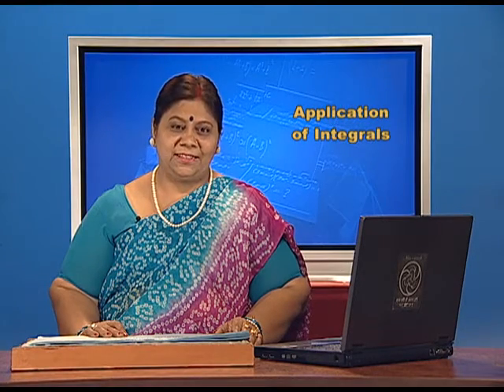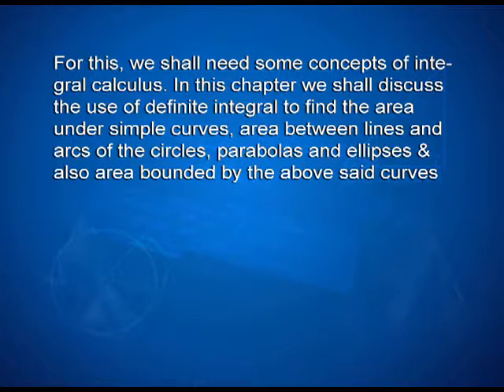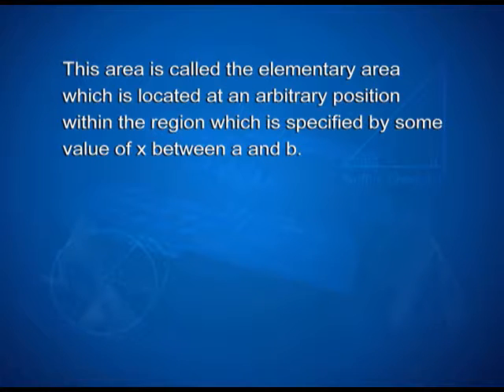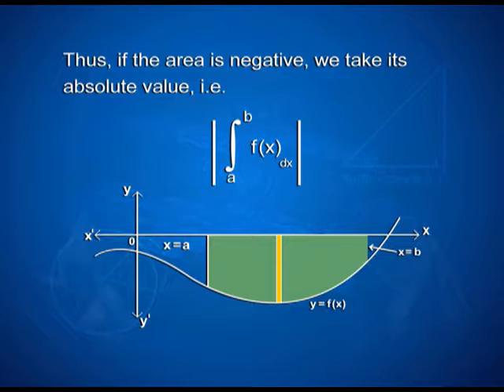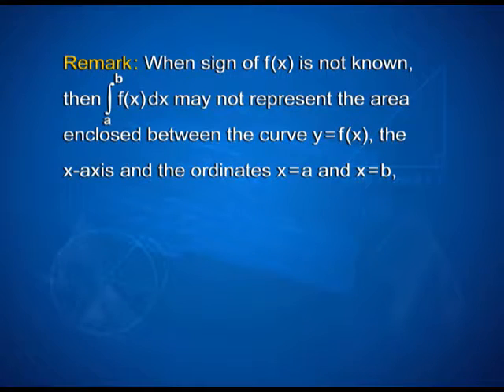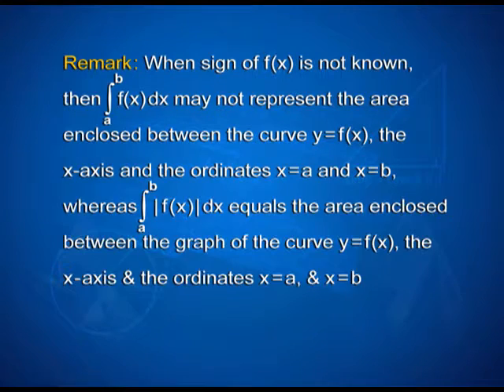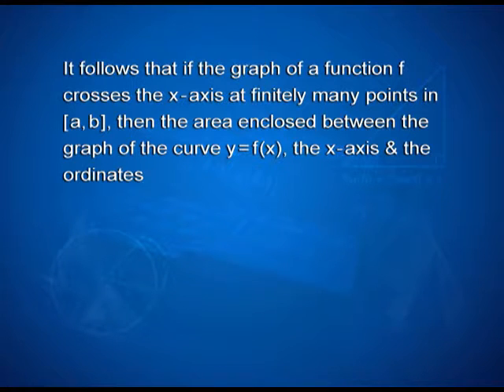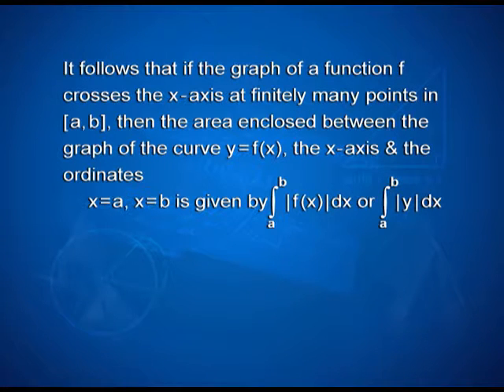Application of Integrals: Introduction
Episode 01 of the video lectures on chapter 08 of the Mathematics textbook for class 12; covers introduction to application of integrals, area under simple curves,area between two curves